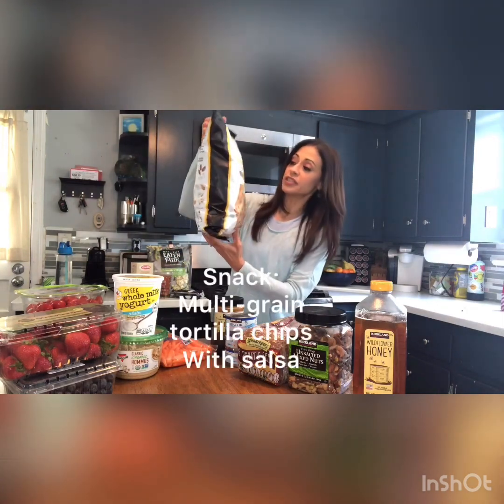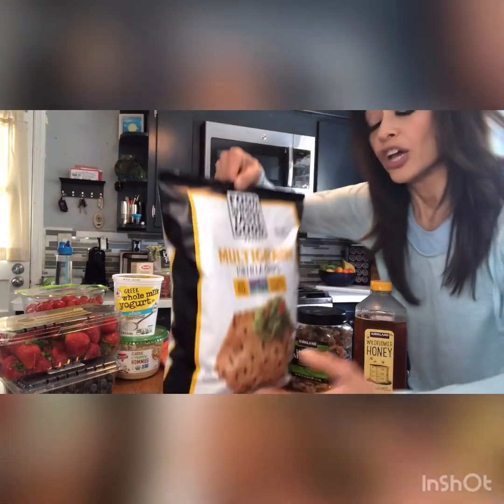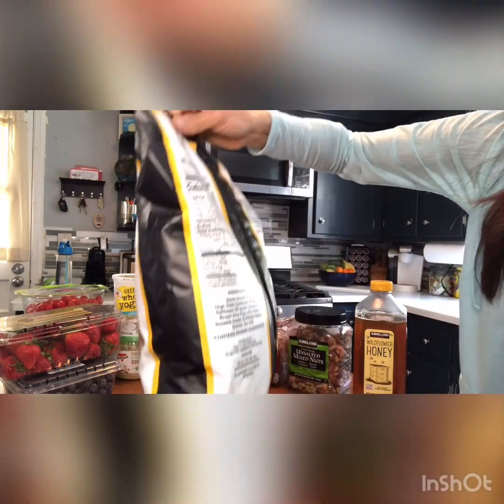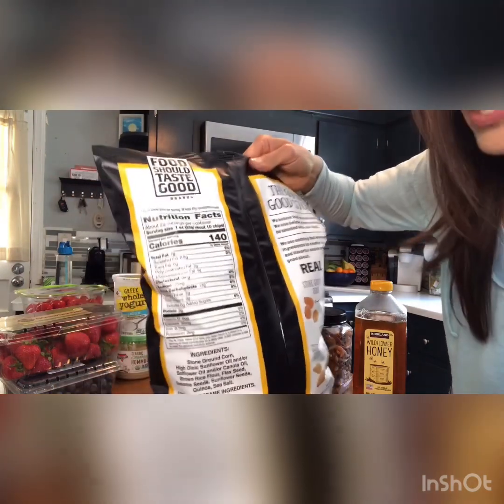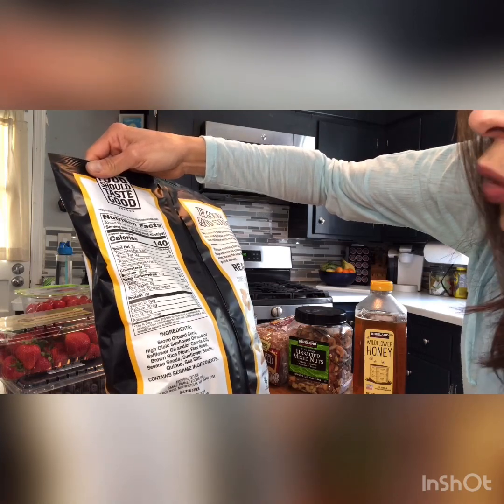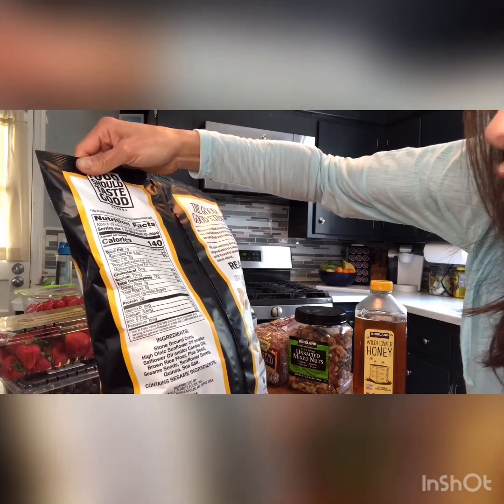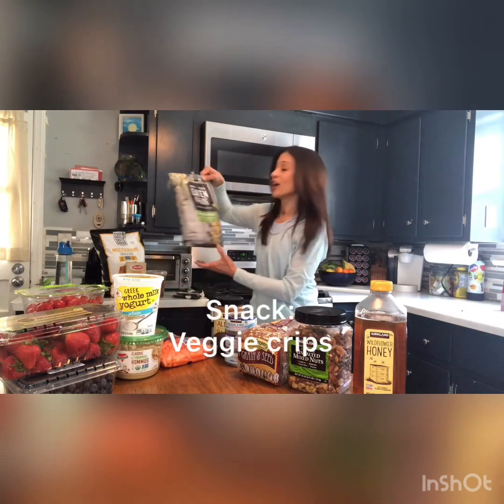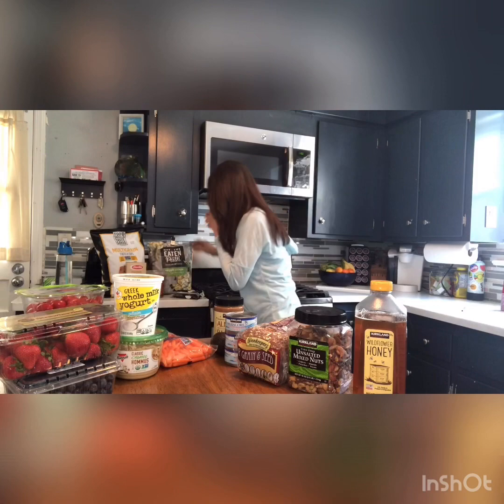Food Labels & Healthy Snacks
Are you eating the right foods to fuel your body? Unsure about what is considered healthy to eat? Listen to this video with tips I have learned from nutritionists about what you should be looking for on food labels as well as some healthy snack ideas.
What are some of your go-to snacks?